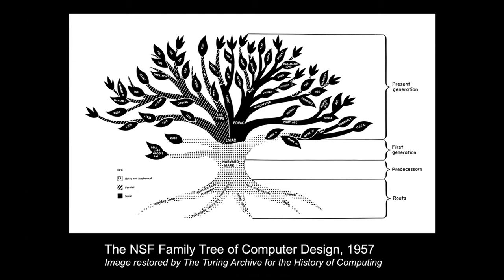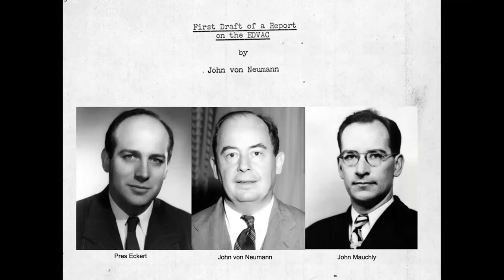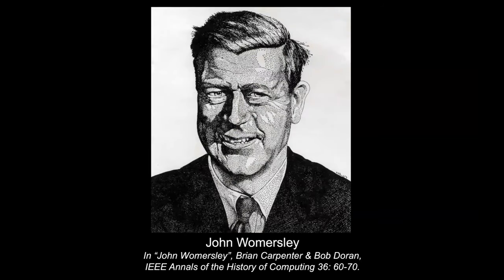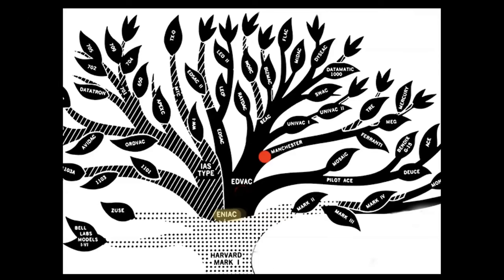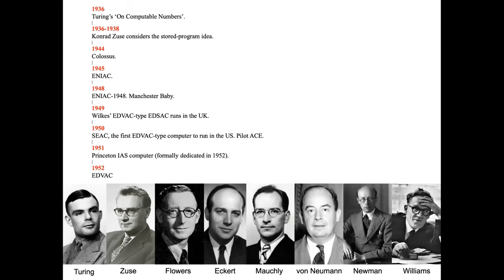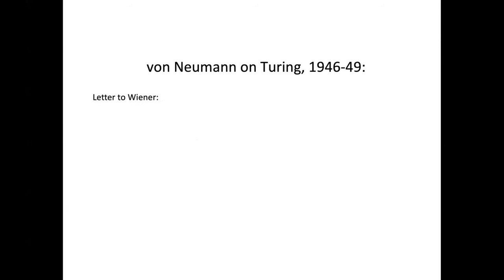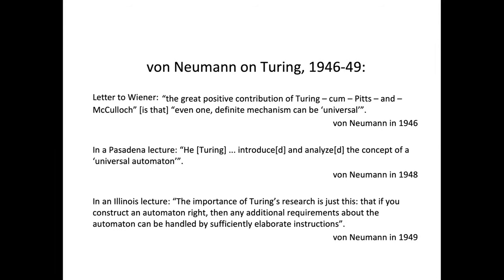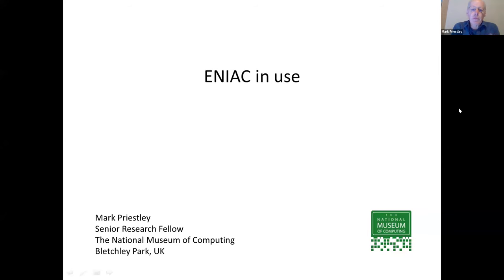American Innovation: ENIAC—the First Computer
Completed in 1945, ENIAC was the first programmable, electronic, general-purpose digital computer of its kind. What is the story behind ENIAC's development? What was it used for, and how did it lead to further developments in the field? What made ENIAC special or the first of its kind?

Join the National Association of Scholars on Tuesday, October 3, at 2 pm ET as we uncover the story behind the world's first electronic digital computer.

This event will feature Jack Copeland, Distinguished Professor of Arts at the University of Canterbury in New Zealand, and director of the Turing Archive for the History of Computing; Zhao Fan, a postdoctoral fellow at Kobe University; Mark Priestly, a senior research fellow at the National Museum of Computing; Raul Rojas, Professor of Artificial Intelligence in the Department of Mathematics and Computer Science at Freie Universität Berlin.